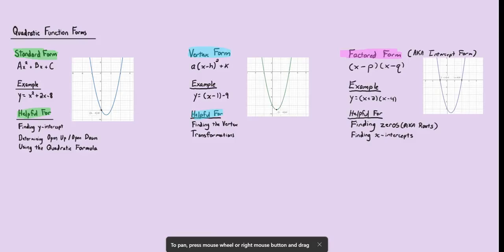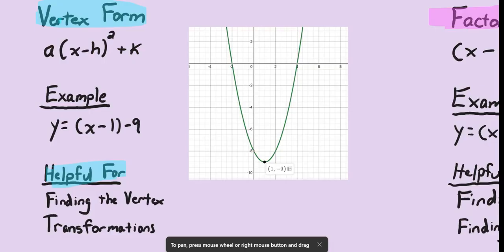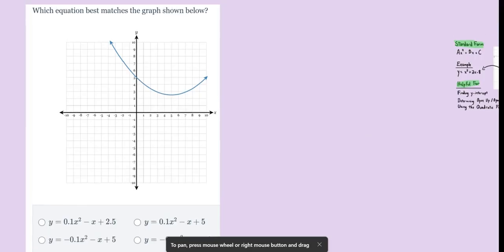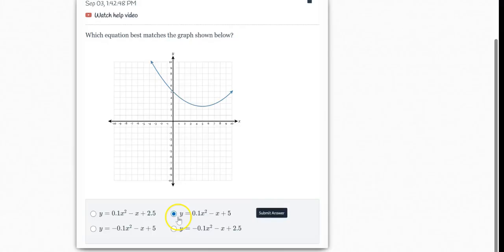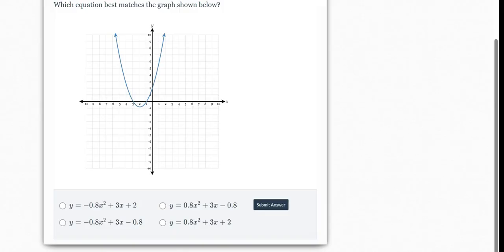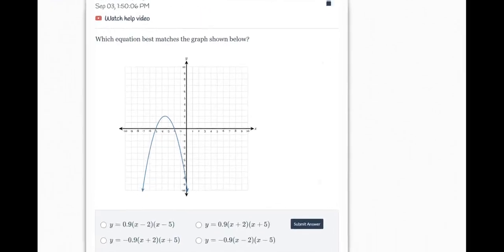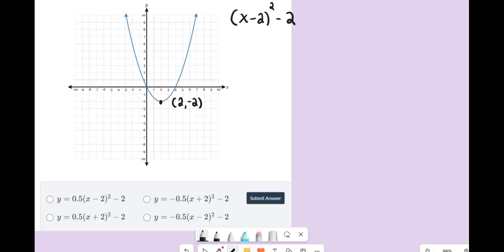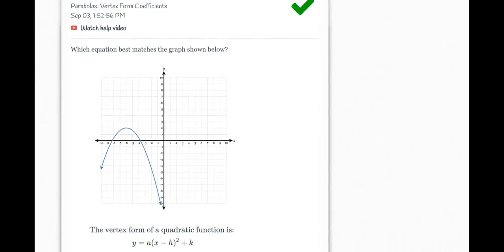Algebra 3, Week 5: Quadratic Standard, Vertex and Factored Form